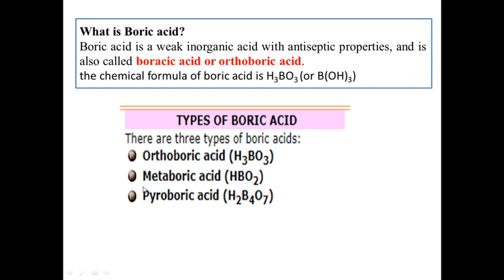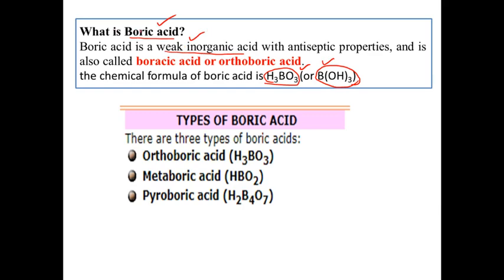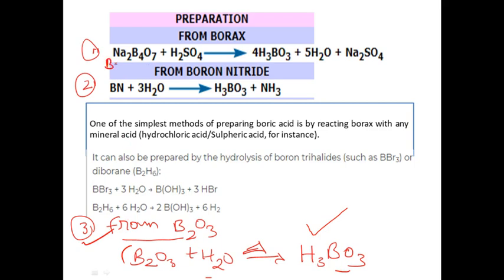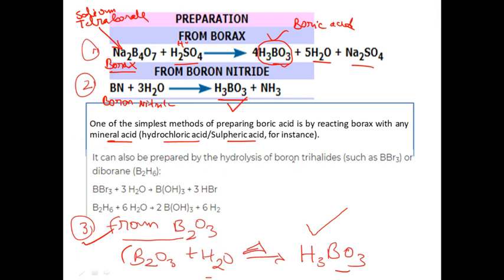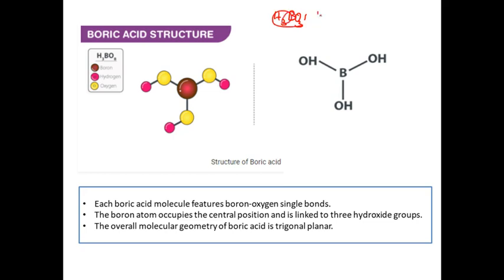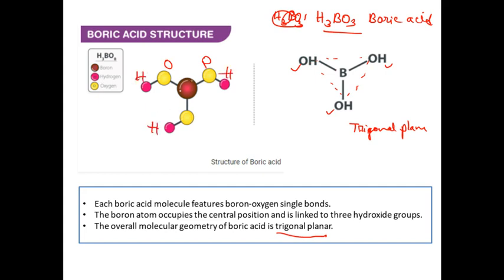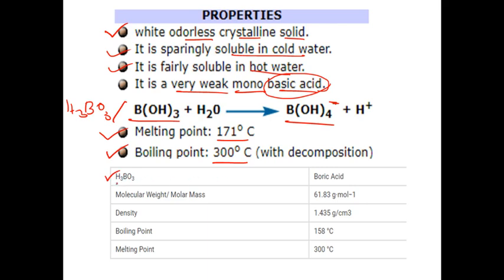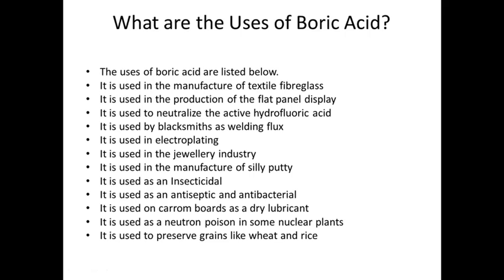Boric Acid ' live class recorded